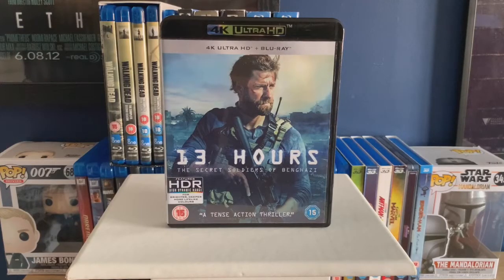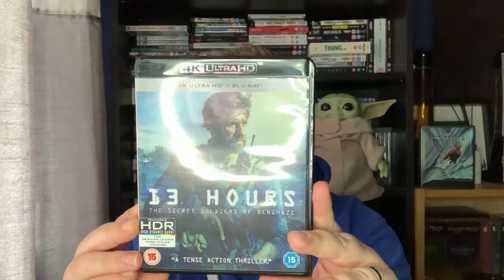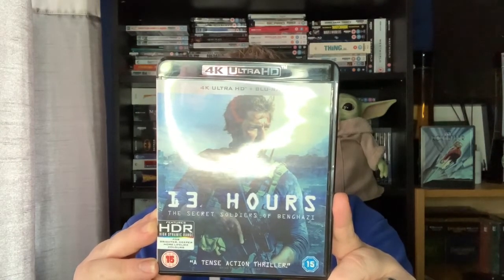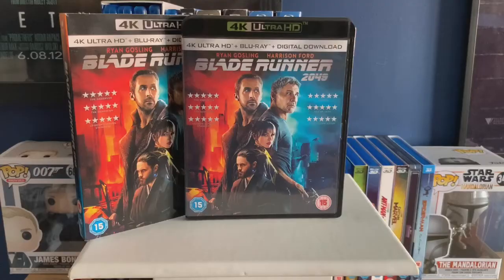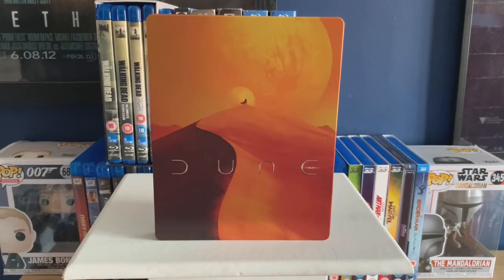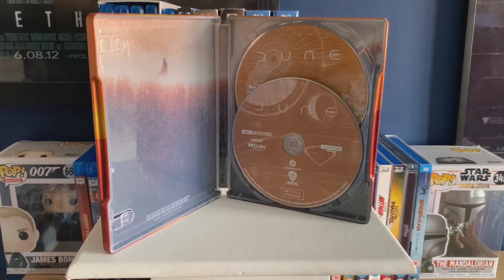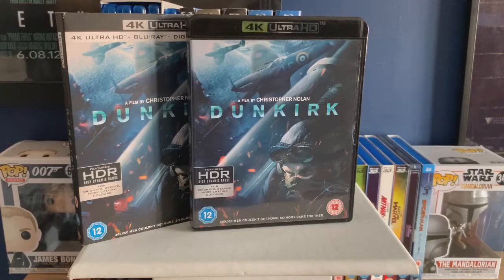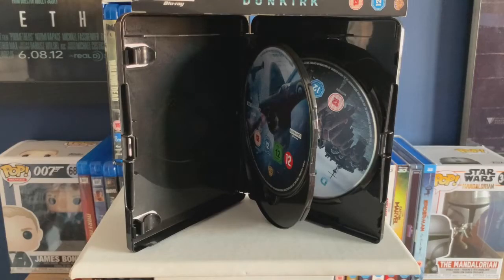MOVIES WORTH UPGRADING TO 4K UHD - Part 1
Alreet everyone!

This is part one in a series, recommending to you movies or films that I recommend upgrading to the 4K format from Blu-ray or DVD

Movies worth upgrading to 4K